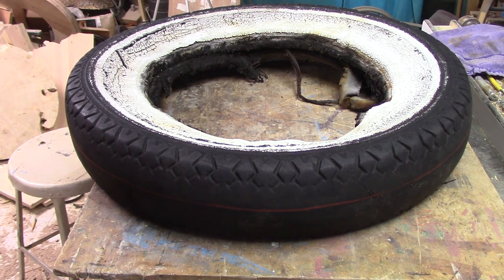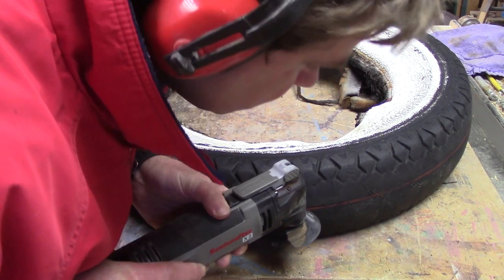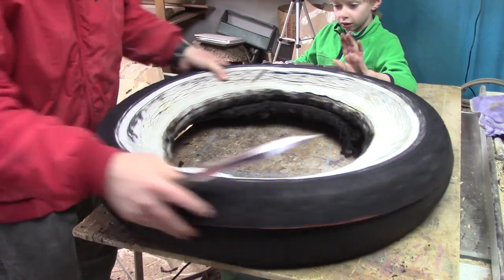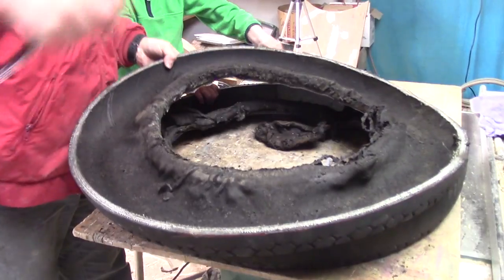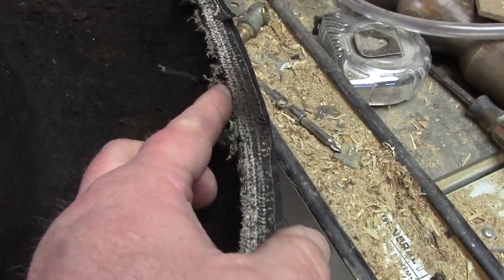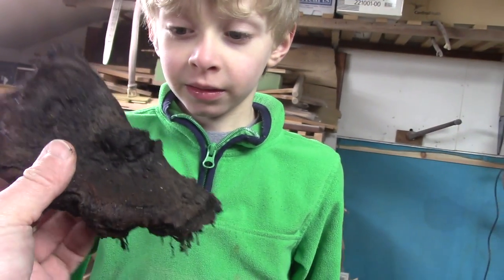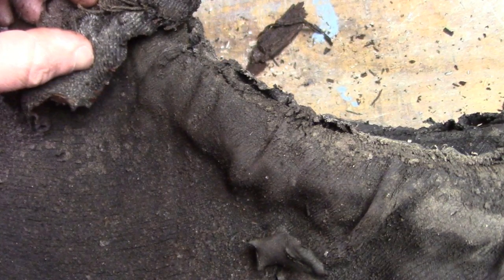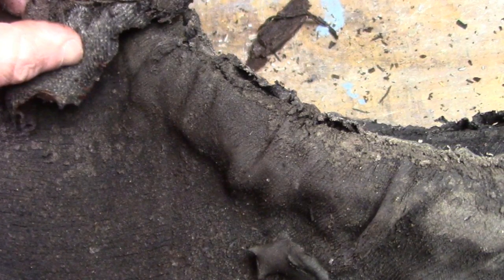What's inside a 1920's car tire?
This started with the need to replace some lost video but became a very interesting experience.  Turns out it was quite interesting to see inside a nearly century old rolling rubber.  Odd to think that this was already worn out and tossed away by the time they filmed Grapes of Wrath.

MUSIC
• Track Info:

Title: Summer Smile
Artist: Silent Partner
Genre: Pop
Mood: Bright